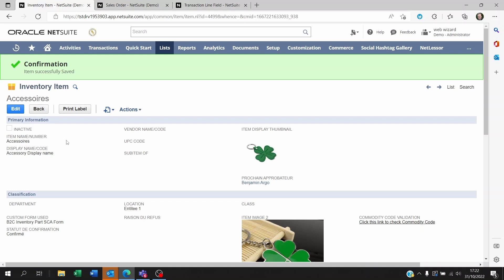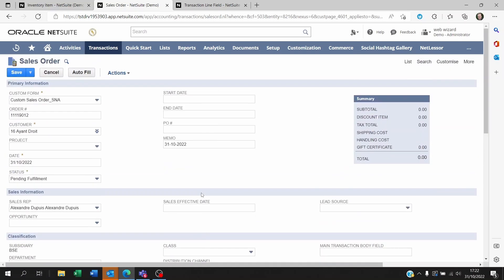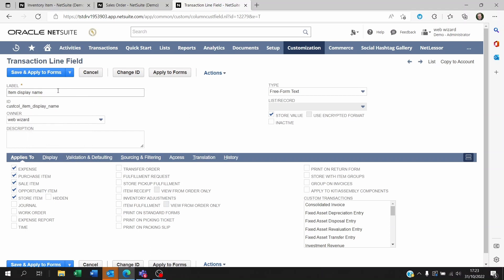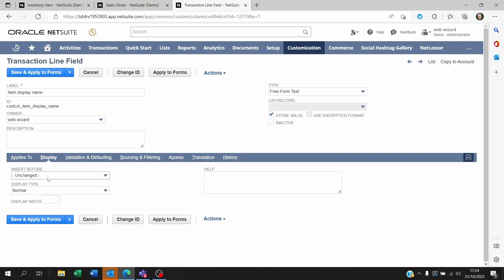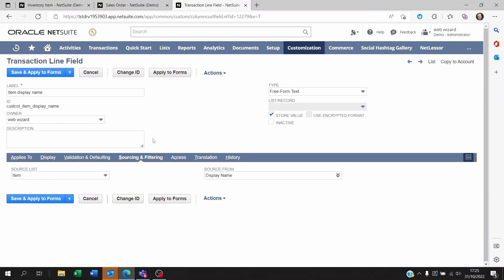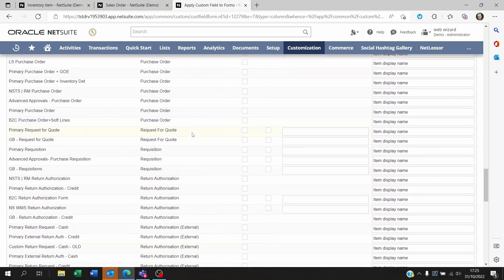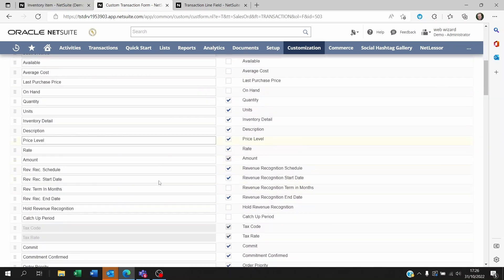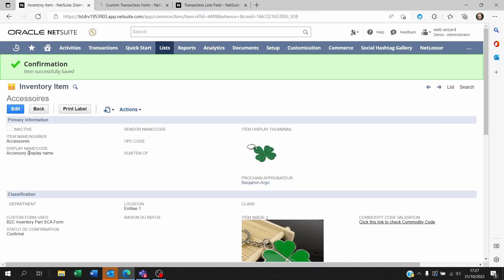How to add item display name on netsuite transaction line fields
Due to popular request, here is a guide on how to add the item's dsiplay name in the transaction line fields of netsuite.